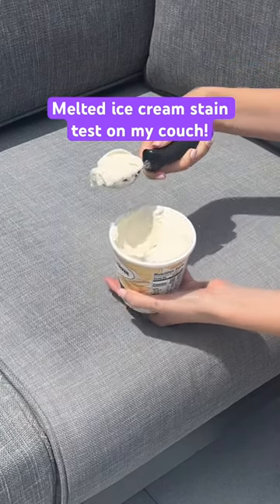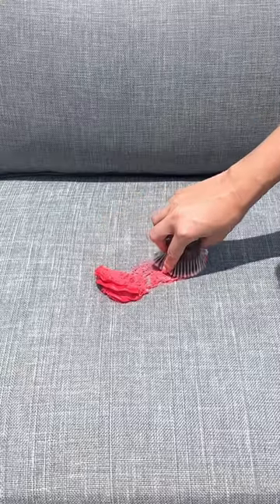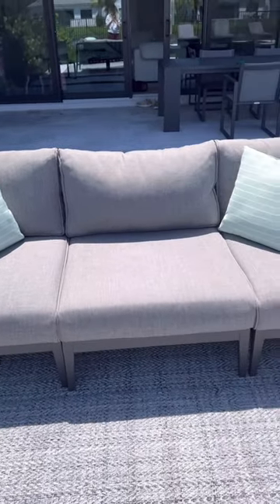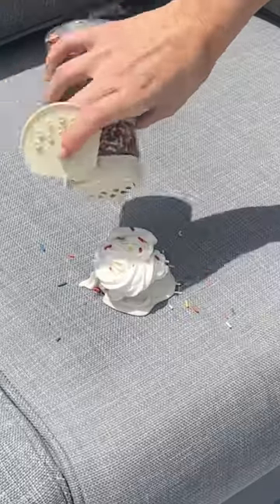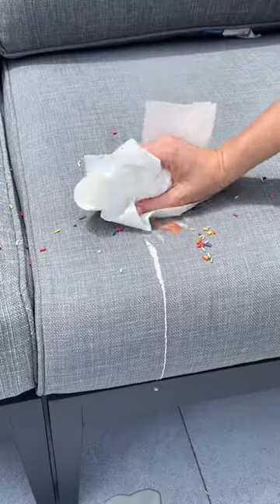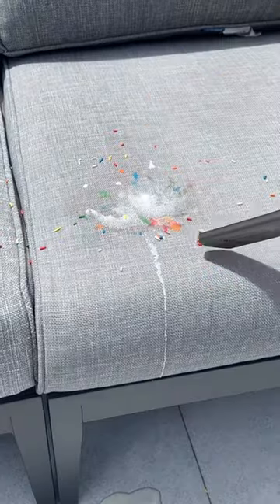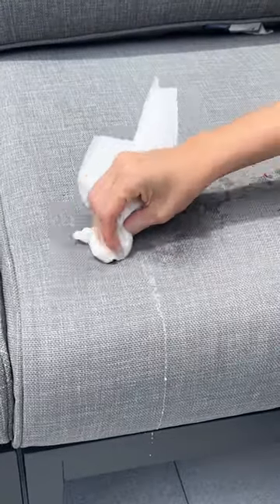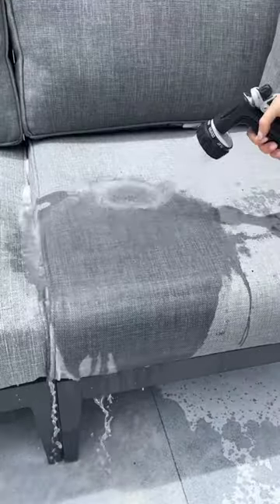Melting an ice cream sundae on my couch to test if it’s really stain proof!!